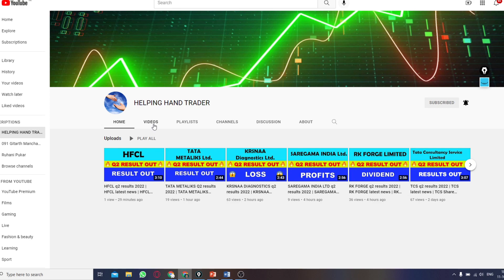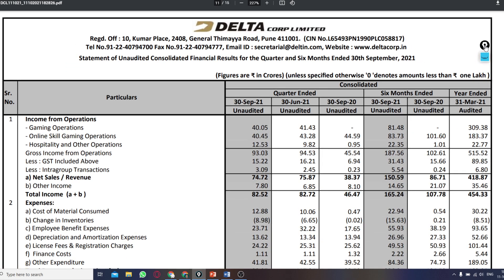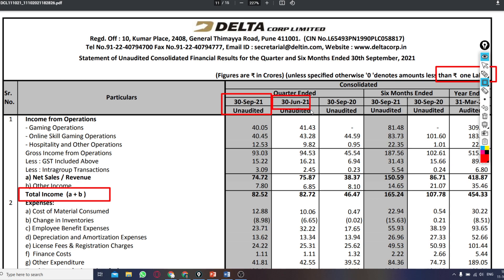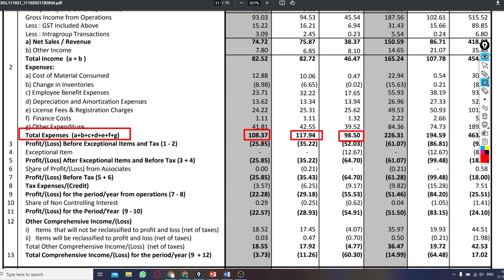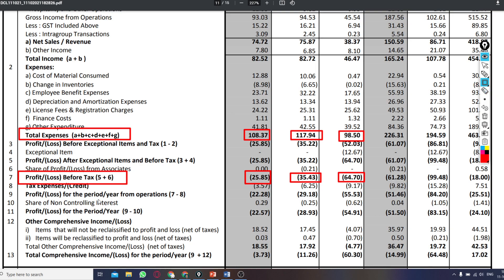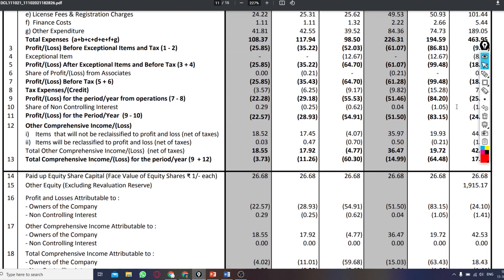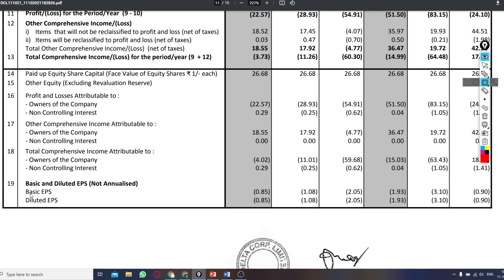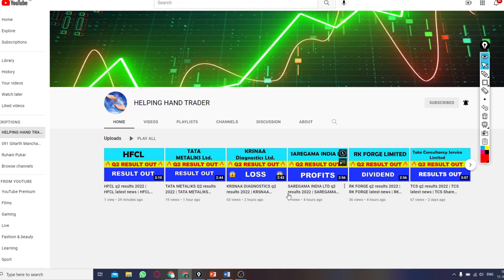DELTA CORP q2 results 2022 | DELTA CORP latest news | DELTA CORP Share News | DELTA CORP Share Price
DELTA CORP LTD q2 results 2022 | DELTA CORP LTD latest news | DELTA CORP LTD Share News | DELTA CORP LTD Upcoming News | DELTA CORP LTD Share Price

Whatever we said in our video is our point of view, so please do your own research before investing or consult your financial advisor.